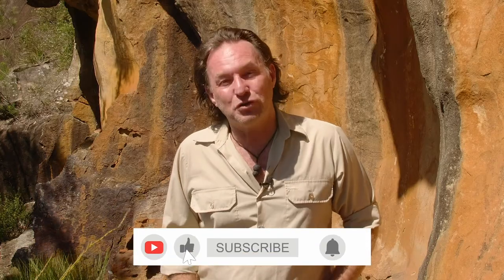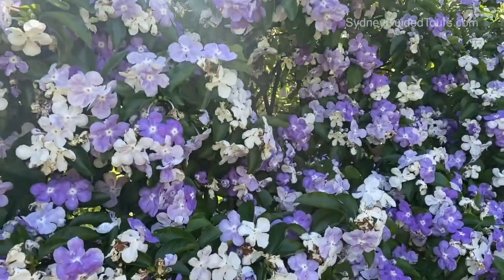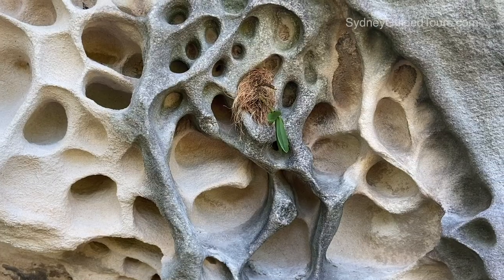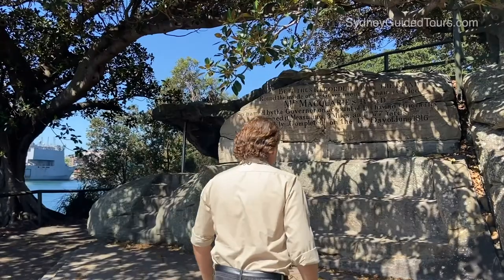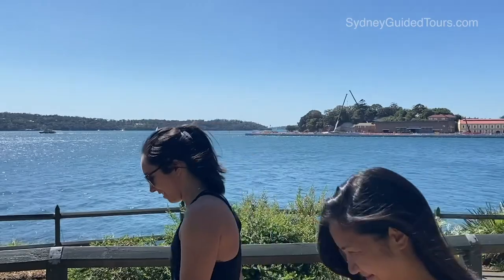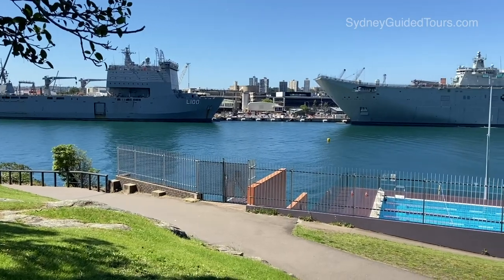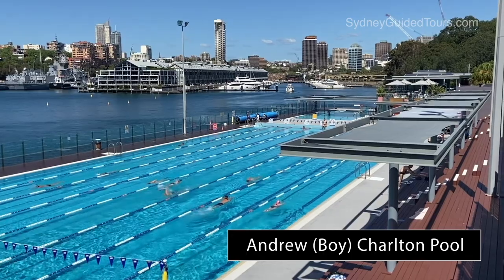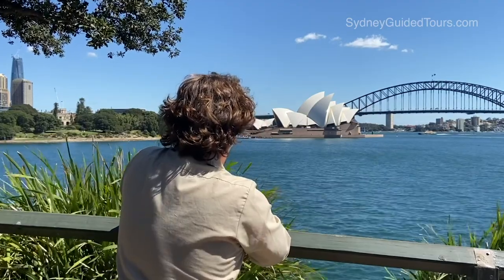Discover Sydney - MRS MACQUARIES CHAIR (Controversial!)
Discover Sydney - Mrs Macquaries Chair (Controversial!). This is, without a doubt, the gem of Sydney. From this vantage point are the most dramatic views across Sydney Harbour. If you're ever wondering wondering what to do in Sydney, this would have to be on your list!

In this video I take a look at Sydney's tourist attraction and the surrounding headland. I also share some "insider "knowledge" (?) from a few cheeky local tour guides. To get to Mrs Macquaries Chair, I highly recommend meandering through the Botanic Gardens of Sydney. It's also a great spot for a picnic and only a half an hours walk from the centre of the city.

G'day, I'm Matt and I'm a professional tour guide and founder of Sydney Guided Tours. I take my guests on day trips and online experiences to show them the very best of nature and wildlife in Sydney, Australia. But on this channel, Discover Sydney, I share my travel tips and local knowledge for discovering this diverse city.

Cheers,
Matt :)